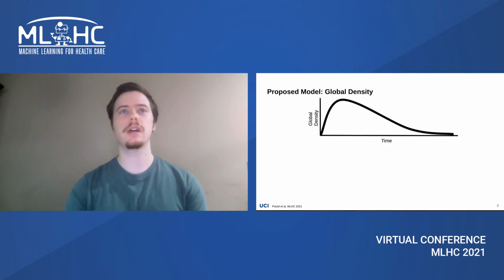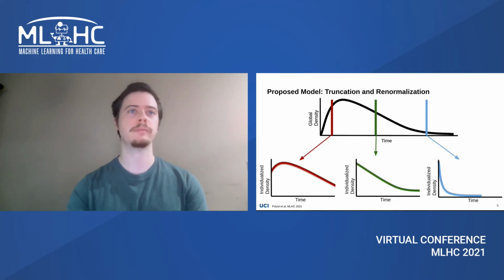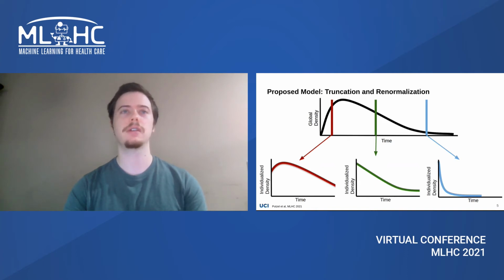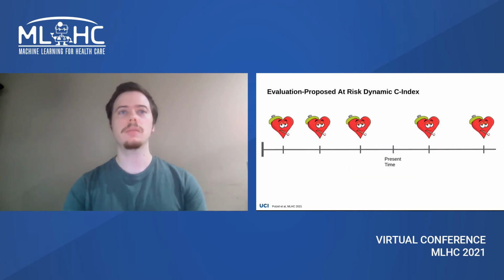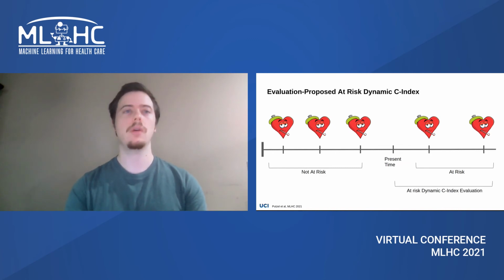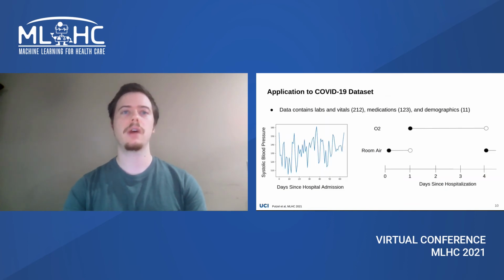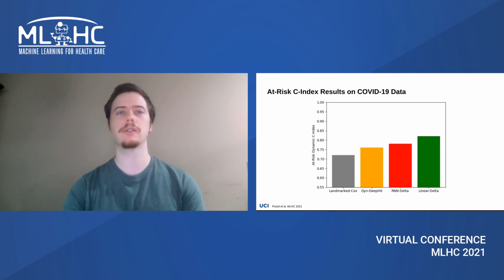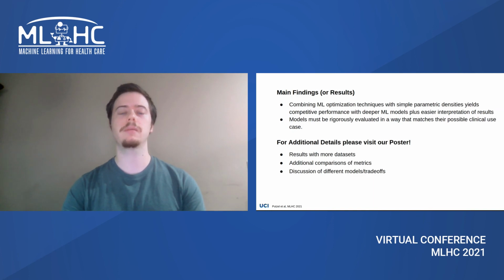80. Dynamic Survival Analysis for EHR Data with Personalized Parametric Distributions